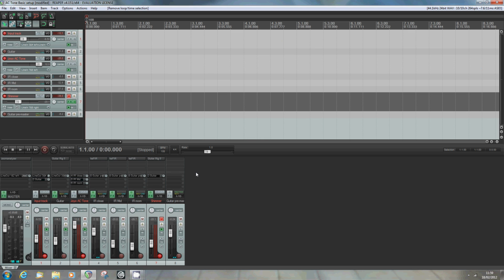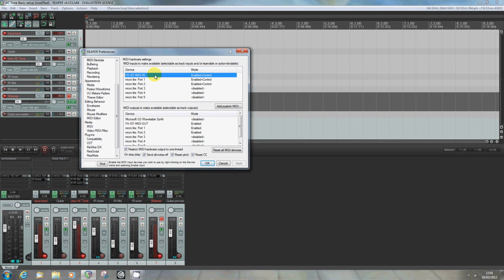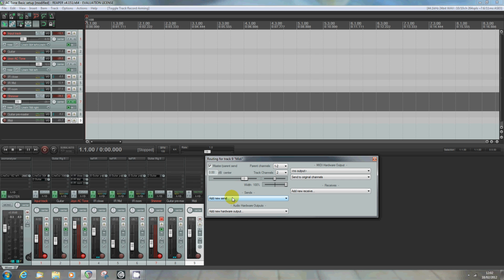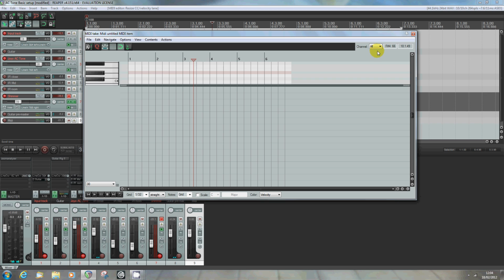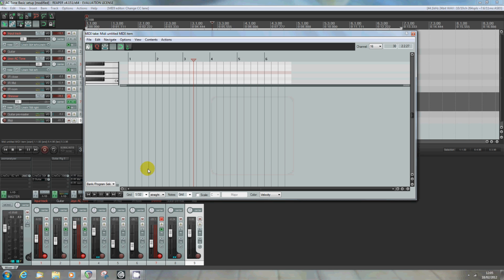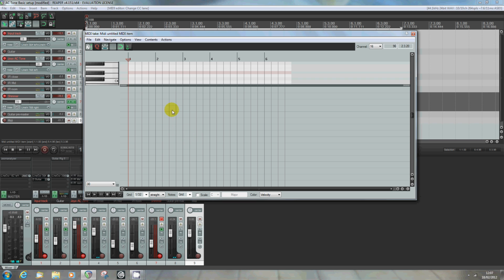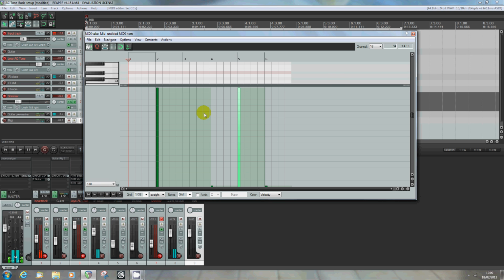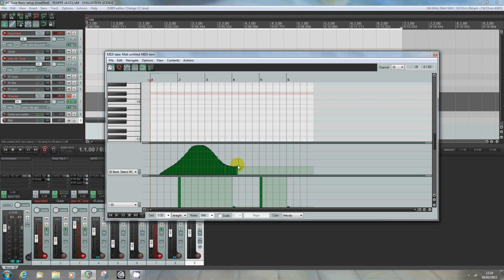demo of how to send cc messages from reaper to pod hd500 or other effects pedal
Quick demo of how to set up reaper to send control change messages to an effectspedal like he HD500 or Boss GT8 or similar.